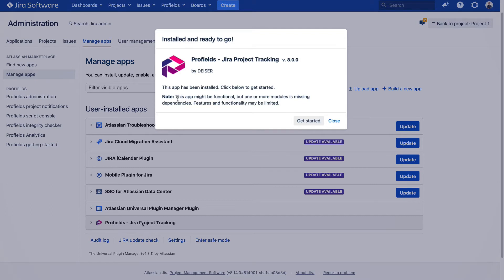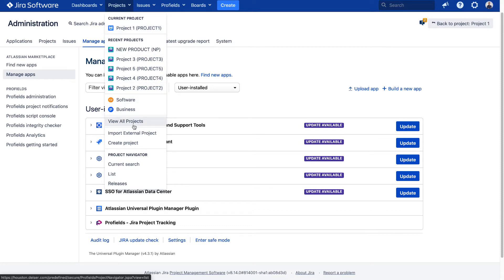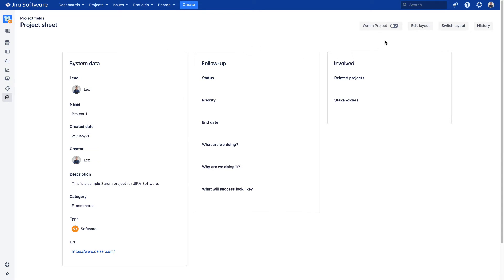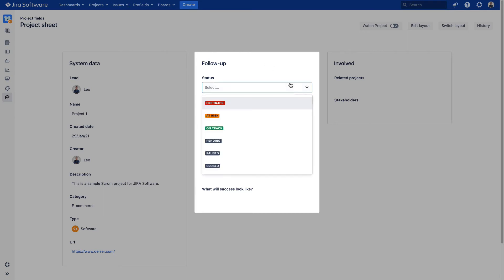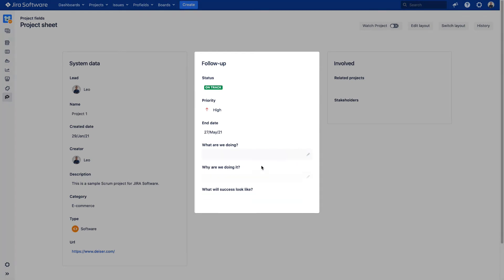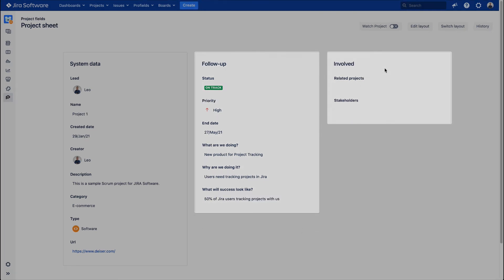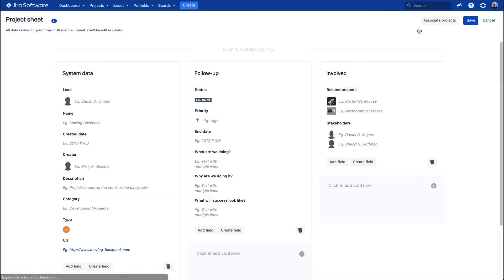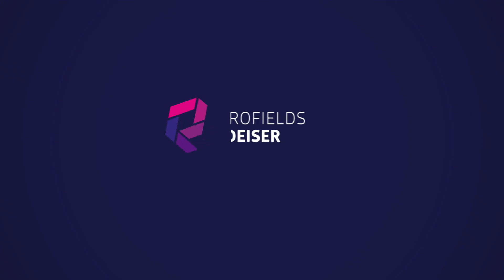How Projectrak (formerly Profields) set up your Jira project information?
Projectrak for Jira (formerly Profields) has introduced a series of Predefined Fields organized within a Layout ready to use after installing it. Just plug in it to Jira and start tracking projects.

DEISER | We help you with Atlassian

CHAPTERS:
0:00 Presentation